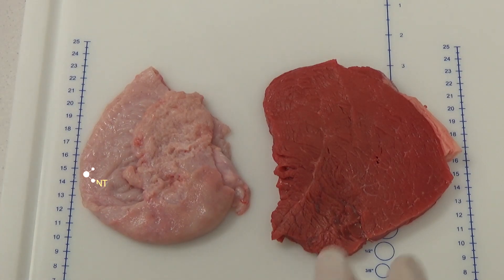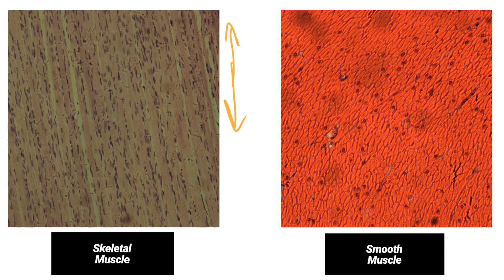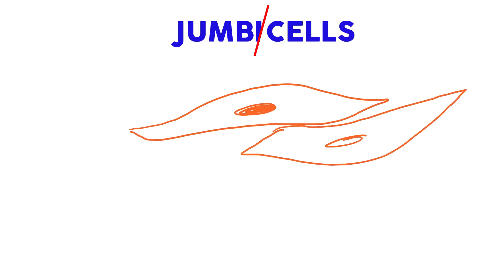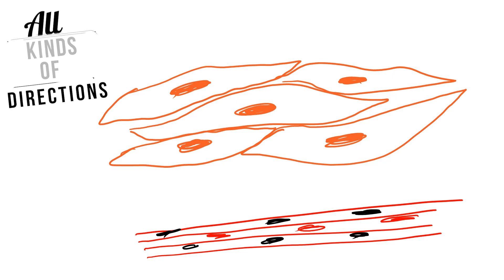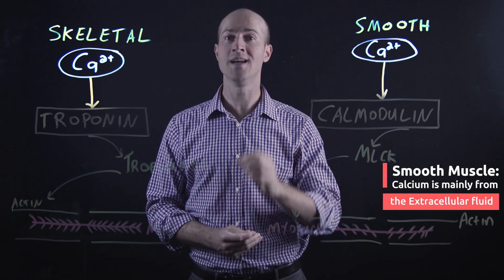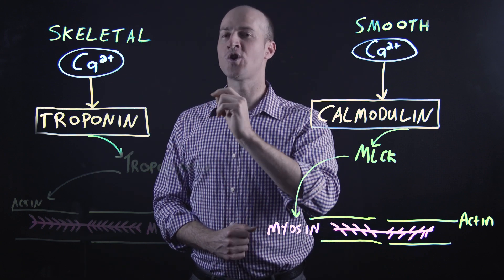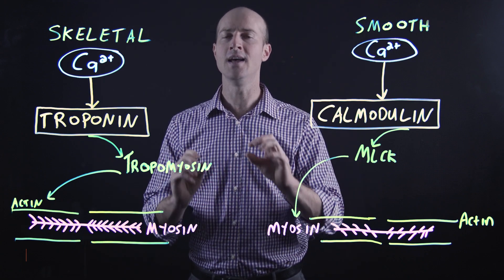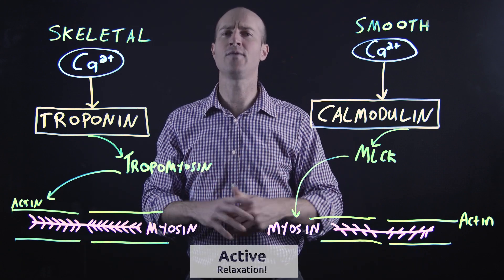Skeletal Muscle vs Smooth Muscle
What are the essential differences and similarities between Skeletal and Smooth Muscle? How are Skeletal Muscle and Smooth Muscles different, and what is similar between Smooth Muscle and Skeletal Muscle? What are the functions of Skeletal muscles and Smooth muscles?

This video aims to provide comparisons between the essential introductory features of smooth and skeletal muscle contraction, with an introduction to actin and myosin myofilaments, sarcomeres, excitation-contraction coupling, cross-bridge cycling and cells, physiology of smooth muscle, what is smooth muscle and skeletal muscle, tropomyosin, troponin, calmodulin, the sliding-filament theory, why skeletal muscle is often more red in colour (many skeletal muscles have large stores of myoglobin and oxygen, providing that rich red colour when cut and exposed to the air), the appearance of smooth and skeletal muscle, the function of smooth and skeletal muscle, skeletal and smooth muscle structure, skeletal and smooth muscle fibers. Hopefully, all the essential things you'll need to learn as you start to understand the similarities and differences between skeletal and smooth muscle!

And all in ~4 minutes!